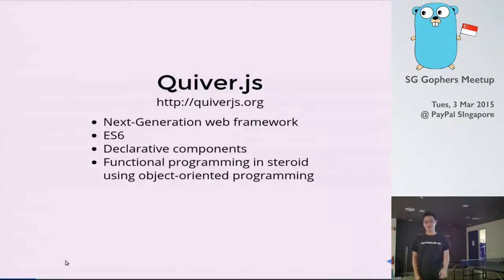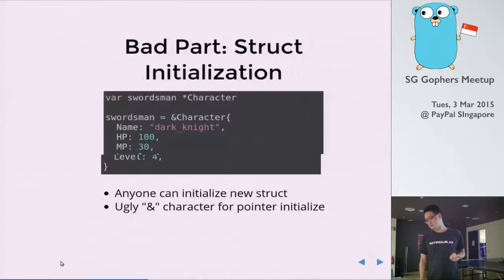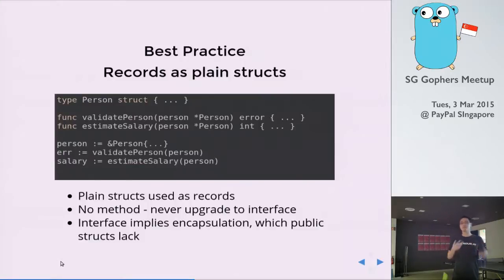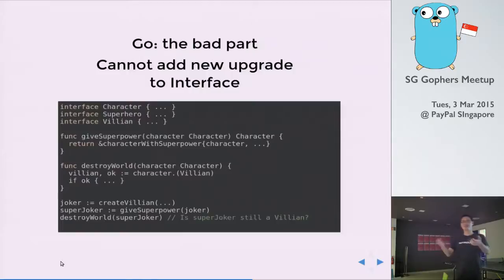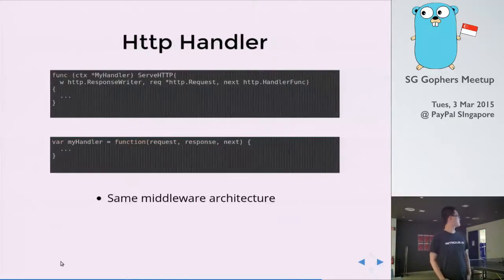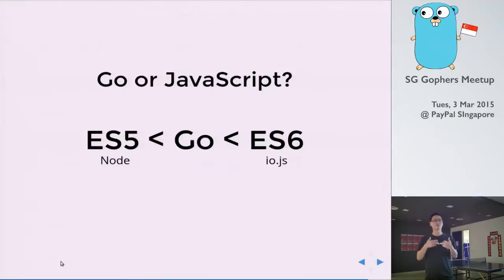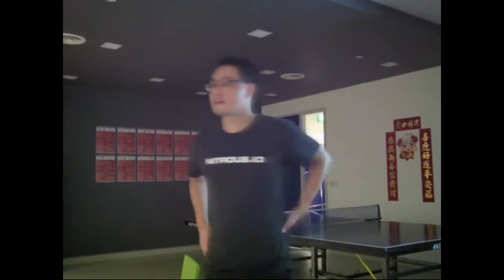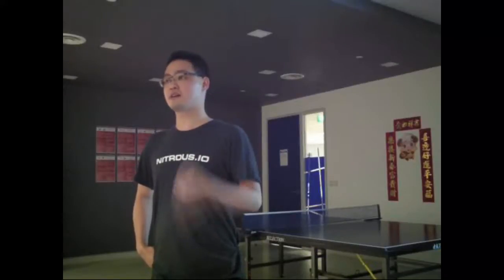Adventures in Go from a Node.js developer - GoSG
Speaker: Soares Chen